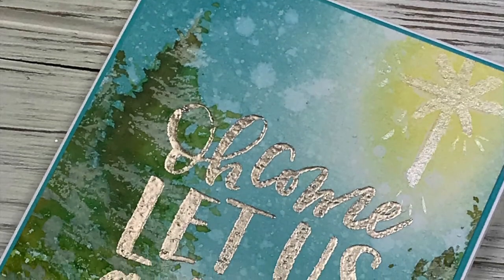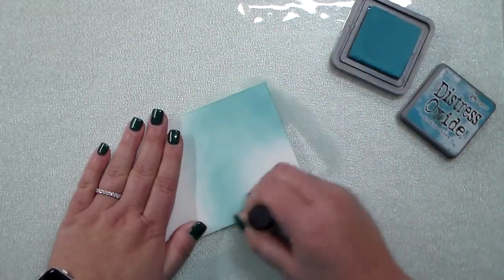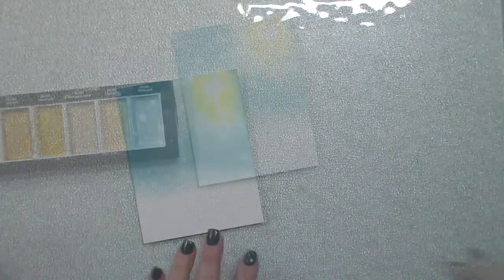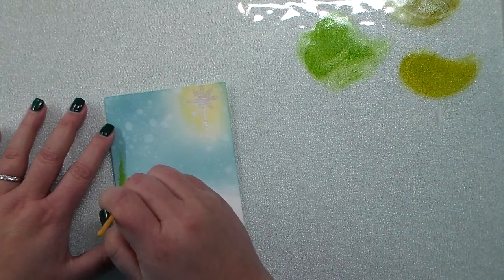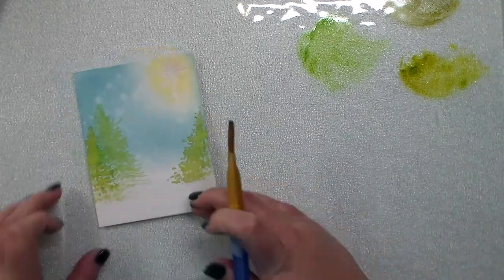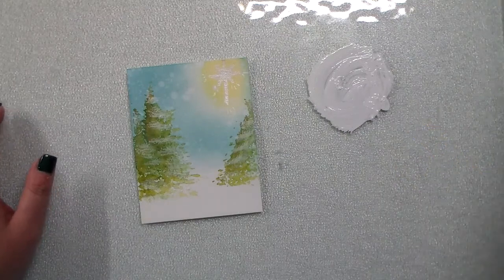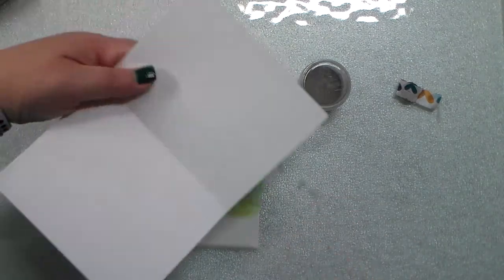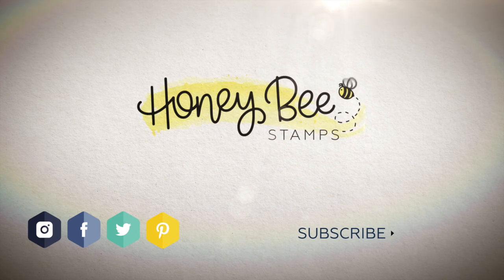Adore Him!! Winter Scene Card | Honey Bee Stamps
• Kuretake Gansai Tambi Starry Colors | Set of 6 - Honey Bee Stamps

• Starry Colors - Kuretake Gansai Tambi 6 Color Set  - Gold Paint
[ Amazon US ]

• Canson XL Watercolor Paper Pad 9X12-30 Sheets by Canson
[ Amazon US ]

[ Amazon US ]

[ Amazon US ]

• FolkArt Fan Brush, 1196
[ Amazon US ]

• NGWALL Paint Brush Set Fan Nylon Acrylic Watercolor Paintbrush (Blue 6pcs)
[ Amazon US ]

• Paint Brushes 12 Pieces Set, Professional Paint Brush Set Round Pointed Tip Nylon Hair artist acrylic brush for Acrylic Watercolor Oil Painting by Crafts 4 ALL (12)
[ Amazon US ]

[ Amazon US ]

• Tonic EK Success TNC160 Studios Tim Holtz Comfort Trimmer 8.5"
[ Amazon US ]

• Tonic Guillotine Comfort Paper Trimmer 8.5" By Tim Holtz

[ Amazon US ]

• Molotow Grafx Masking Fluid Refillable Marker Bundle - 2mm, 4mm, Refill (Set of 3)
[ Amazon US ]

• Xyron Adhesive 2 Inch by 2 Inch Eraser
[ Amazon US ]